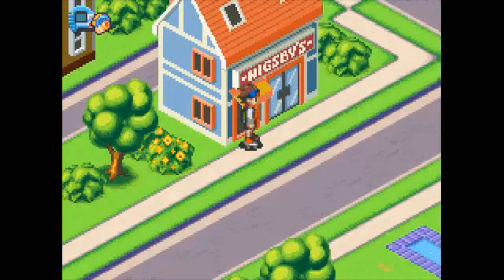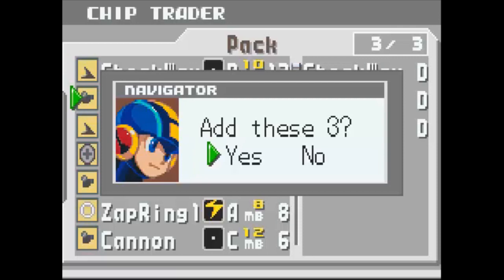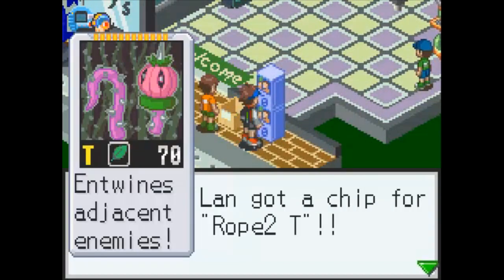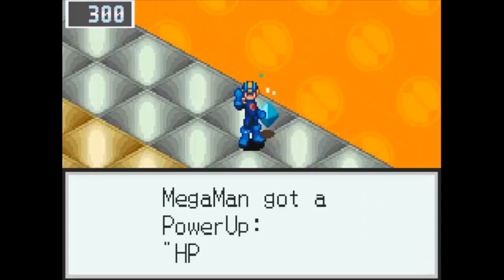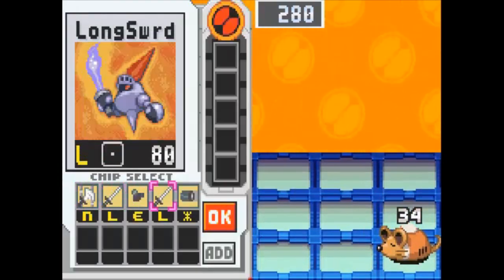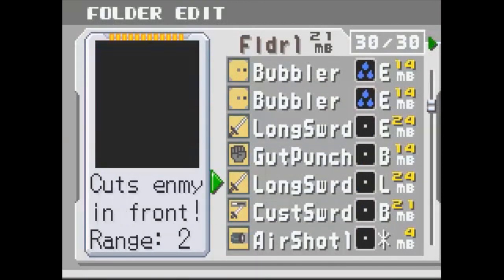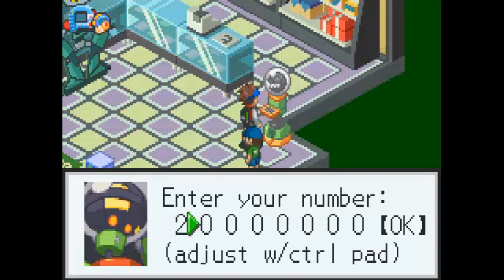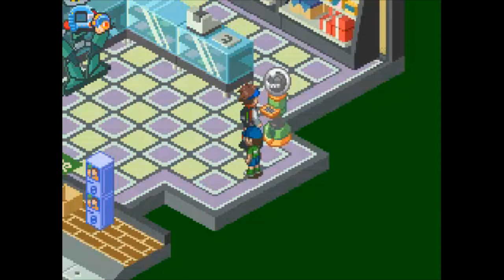Let's Play Megaman Battle Network 3: Blue Part 19: Breaking the Game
No, really. Doing this right off the bat breaks this game so badly. BUT I DON'T EVEN CARE. Bats shouldn't go into chip shops, they should stay home in their caves.